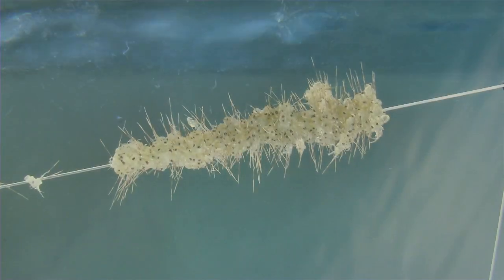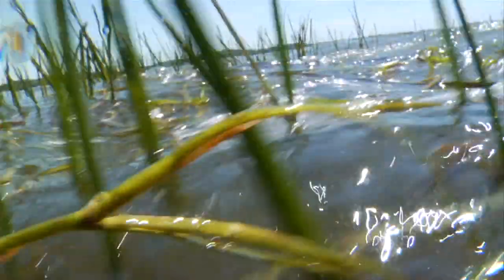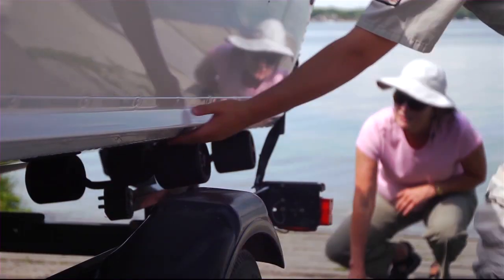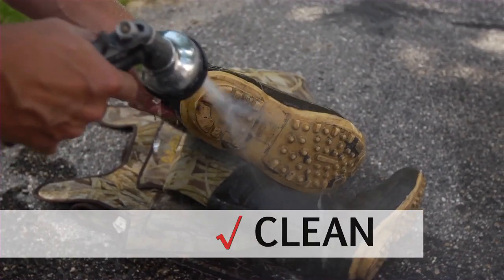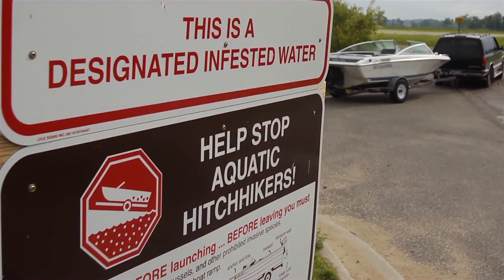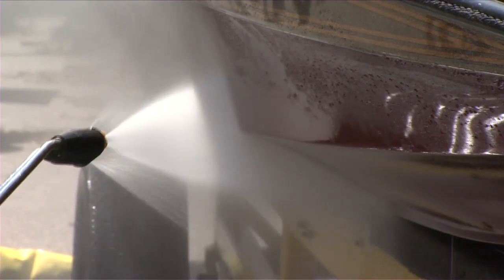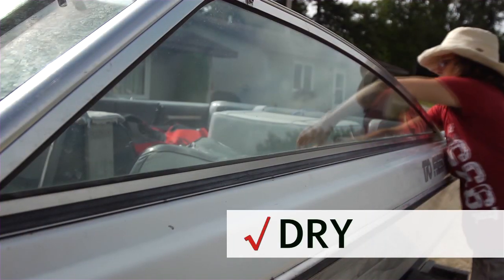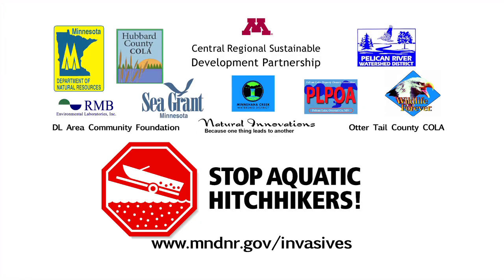Aquatic Invasive Species Overview: Clean, Drain, Dry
Help stop the spread of aquatic invasive species in Minnesota like zebra mussels, flowering rush, Eurasian watermilfoil, and spiny water fleas.